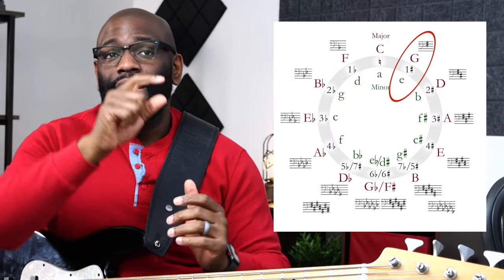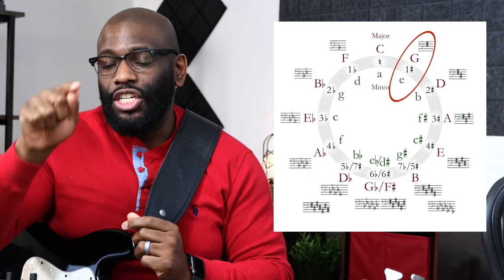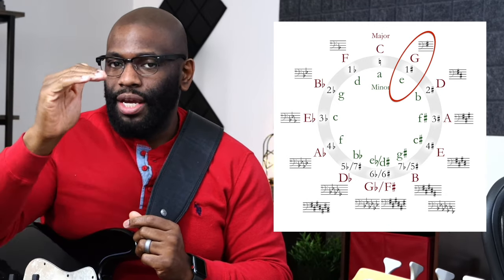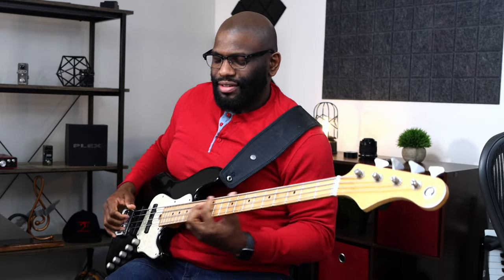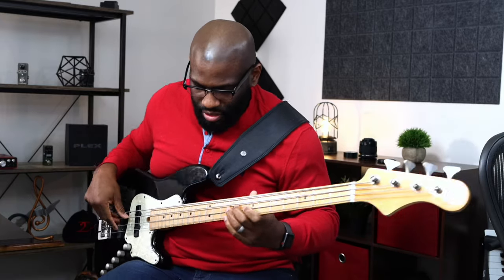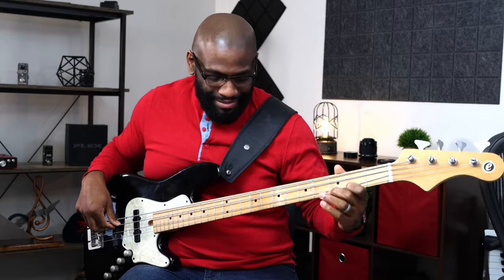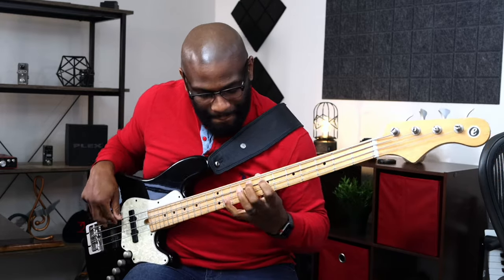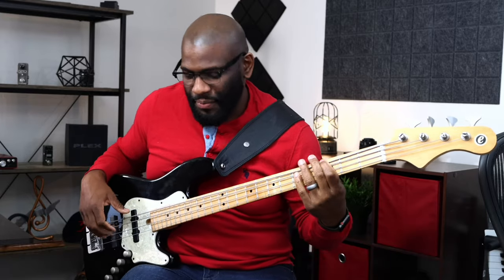Pentatonic Modes are WAY Better! | Create Killer lines & Riffs with this Hack